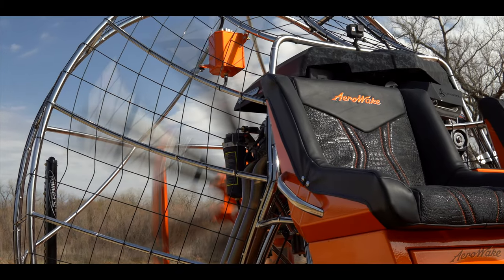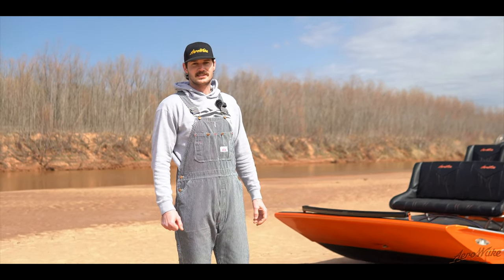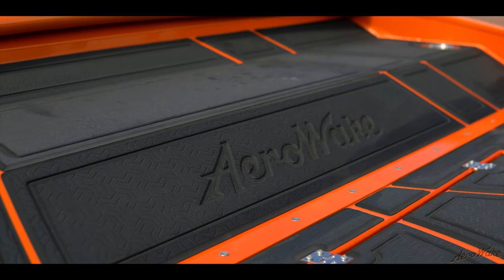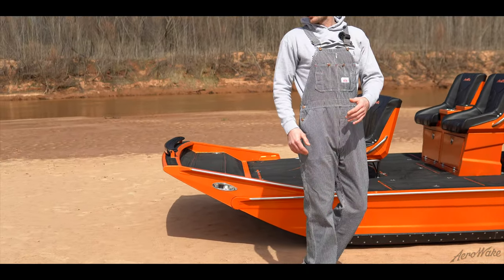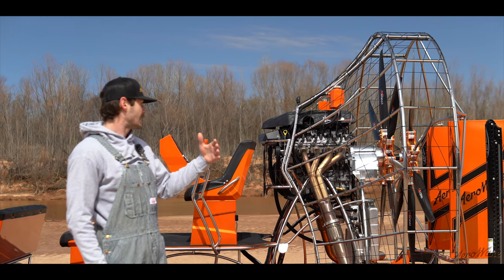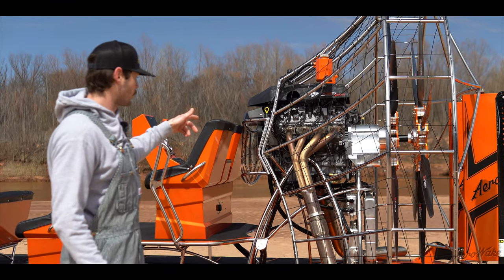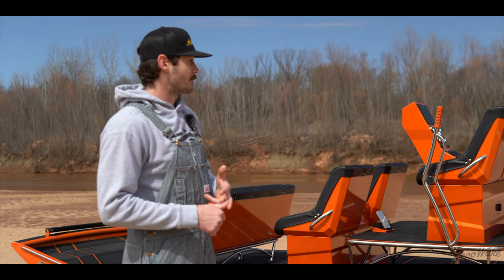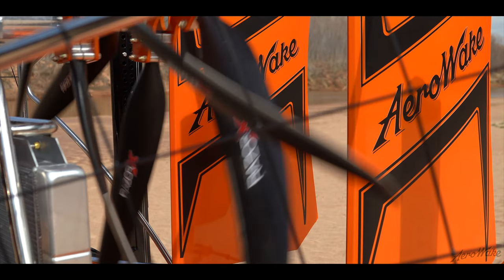AeroWake Tunnel Hull Airboat w/ Supercharged LT4 Counter Rotator - Orangesicle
Key Features of 2023 AeroWake Airboat
- 17’6” with 2’ curved Grassrake
- Levitator Supercharged LT4 (650 HP)
- Ballistic Drives 2.55 Counter-Rotator
- 7 / 7 Whirlwind Razor X
- Black on Black HD SeaDek by Southern Cooler & Marine & Phoenix Marine Decking
- AeroWake Custom Seat Buckets & Upholstery
- Fully Integrated Simrad & Livorsi Gauges
- Dual 8’ Powerpole Blades
- Polished Stainless Rigging
This head turner is already cruising in Florida!